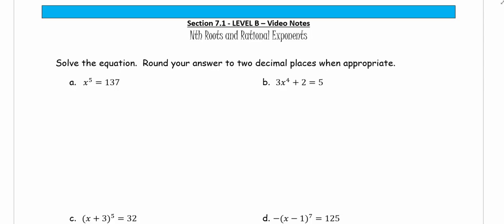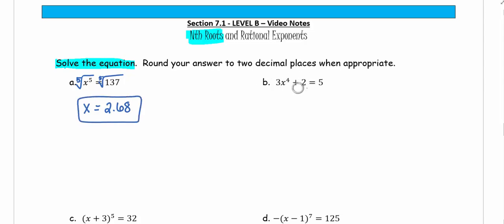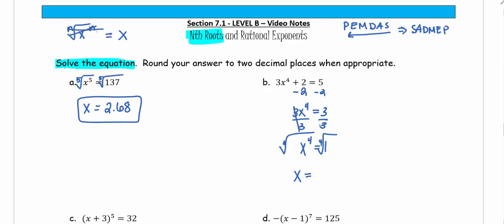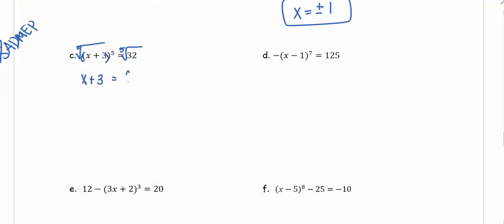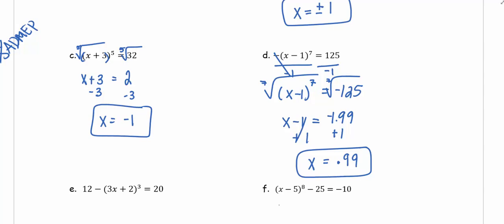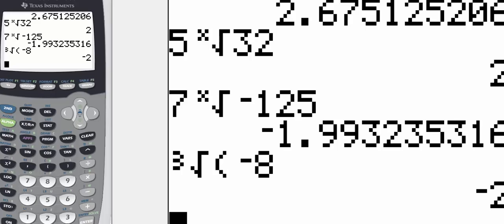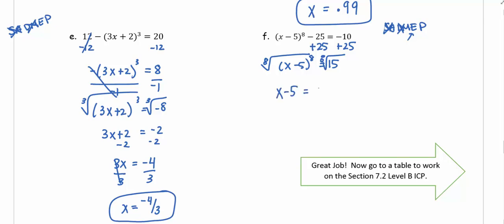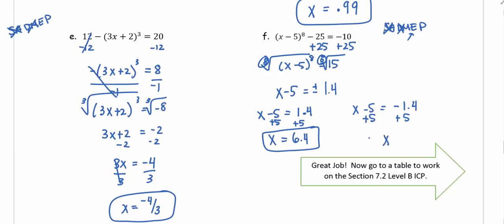7.1 Level B